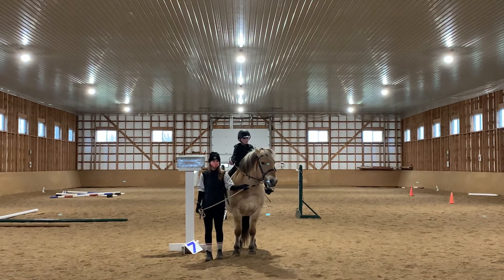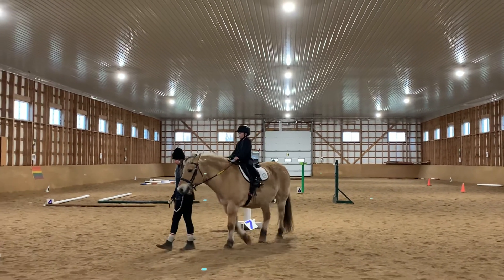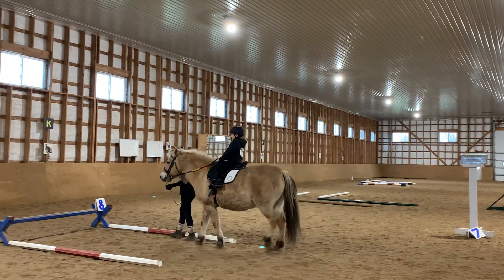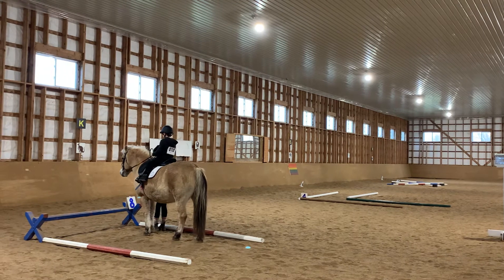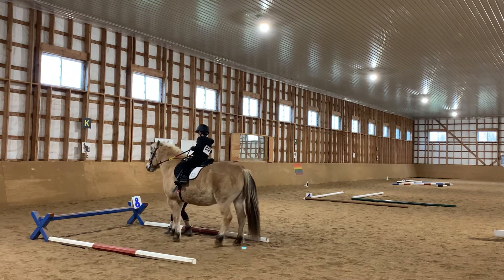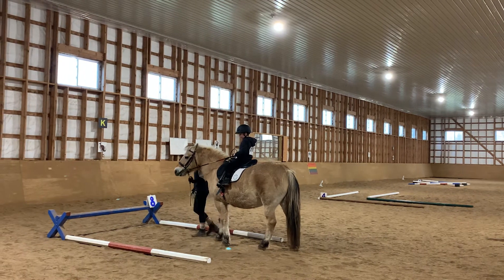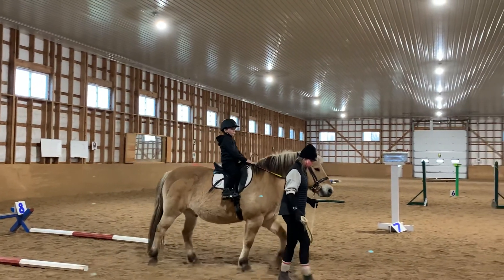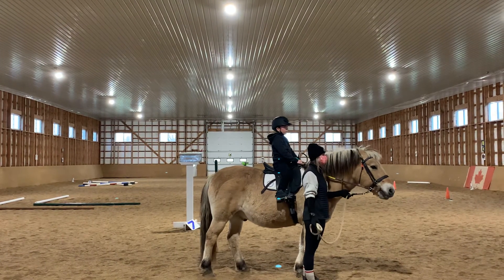#10 Working Trail CS